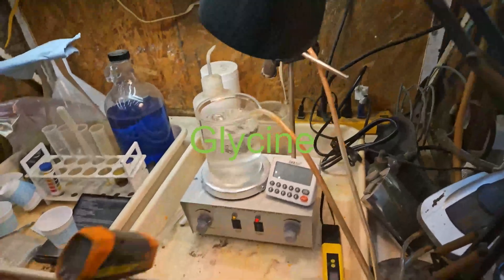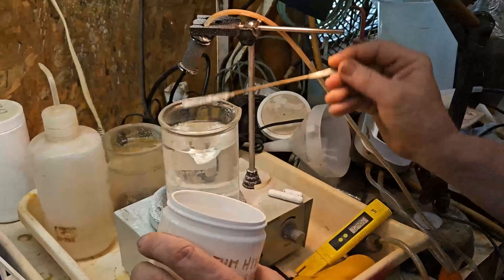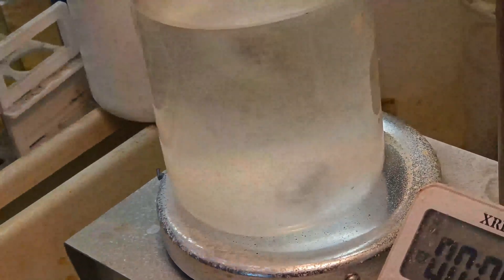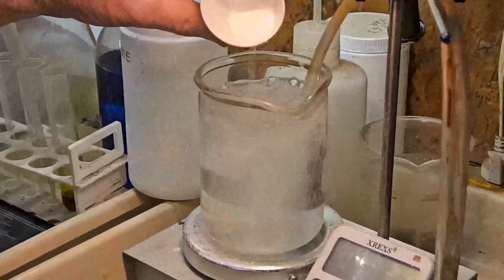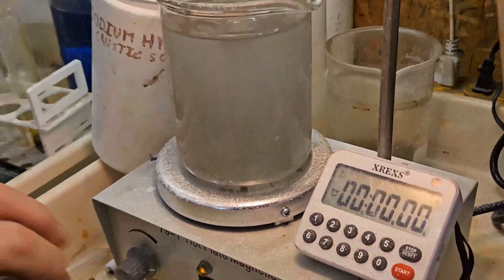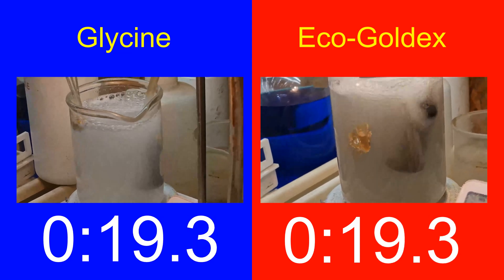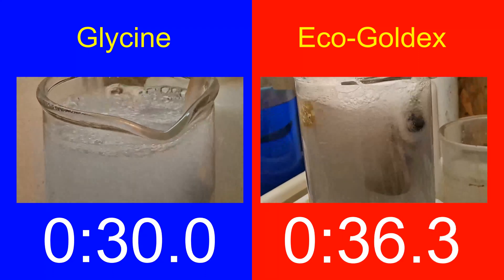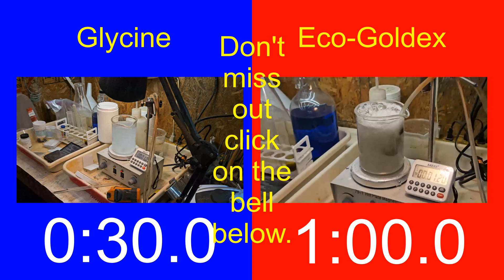LEACH GOLD FAST! GLYCINE VS ECO-GOLDEX AND THE WINNER IS? (Gold Leaching)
2 NEW WAYS TO LEACH GOLD FAST! GLYCINE VS ECO-GOLDEX AND THE WINNER IS?
Compareing two gold leaching agents, Glycine vs. Eco-Goldex, in an agitated tank. Find out which one comes out as the winner in this exciting experiment!
GLYCINE VS ECO GOLDEX - Glycine gold leaching is a process that uses glycine to extract gold from ores. Glycine is a non-toxic amino acid that forms stable complexes with metals, making it possible to dissolve them from ores. This process is called glycine leaching technology (GLT)-AGITATED TANK LEACHING GOLD TRIAL -SMALL SCALE GOLD MINING.  LEACHING  IN SECONDS.   Agitated vat leaching of gold trial. Using glycine gold leach and eco- goldex gold leach. This video will show  how to leach gold with glycine and  agitation . We will also be using glycine for gold leaching called glycine leaching.  This test can happen in a agitation tank or small container. Extracting gold with leach is rely easy. This vat leach system is not hard to set up. glycine gold leaching and eco-goldex gold leaching is one of the gold mills easiest things to do.  For more information on how to extract gold with leach just drop me a comment.  Battel of the elements! Side by side speed leaching of gold using every trick to make it go FAST.  what  leach will win the race?  eco-goldex or the new comer Glycine.  Hint, both test went real fast,   Mineral processing,  gold chemistry, colorado gold, fast gold leach, hard rock gold mine. hard rock mining, gold refining.
0:00 RUMBLE
0:23 HOT WATER
0:37 PH 12
1:08 MEASURE GLYCINE
1:44 MEASURE SODIUM PERCARBONATE
2:51 START THE CONTEST
3:30 WE HAVE A WINER

TAG WORDS